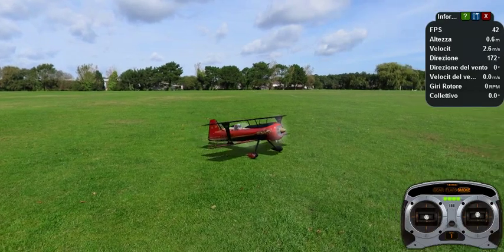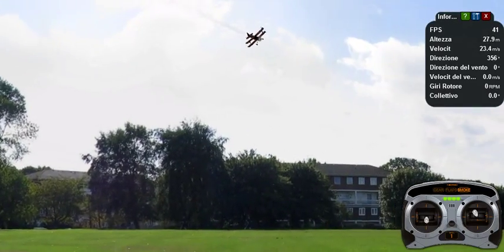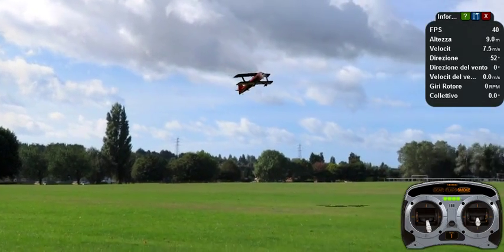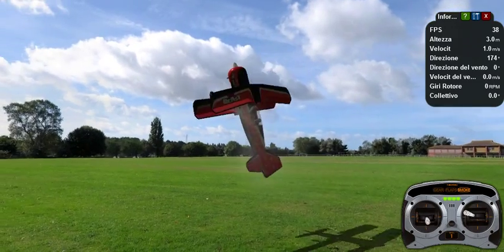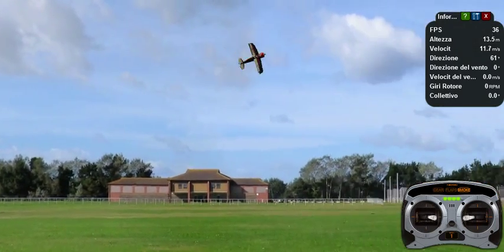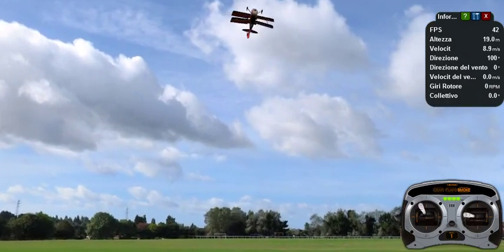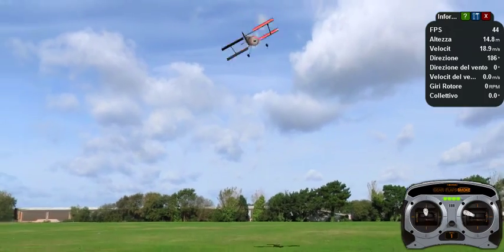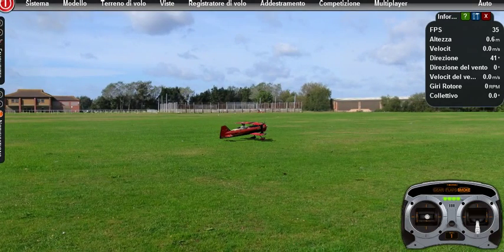Basics of 3D Flight. Phoenix RC Sim 4.5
Quick Video about the basic manuevres of 3d flight.
this is not a tutorial video, you will not learn how to fly 3d, but you will surely see how its done :)